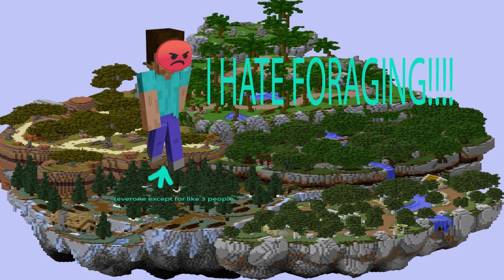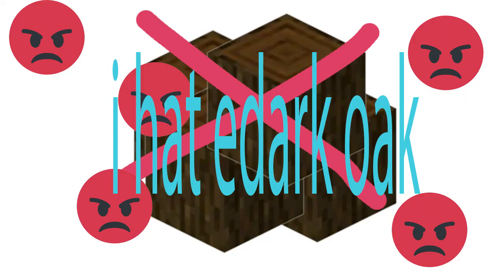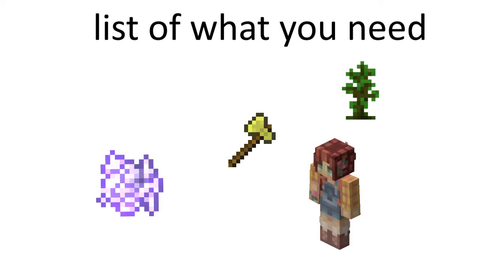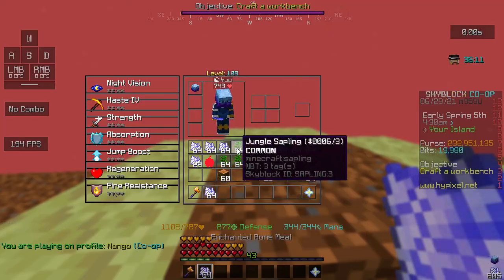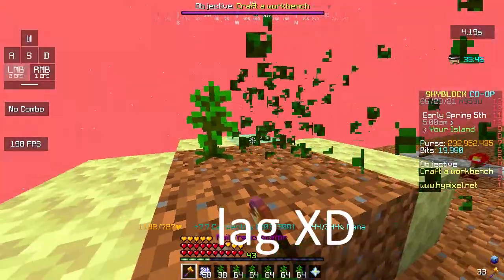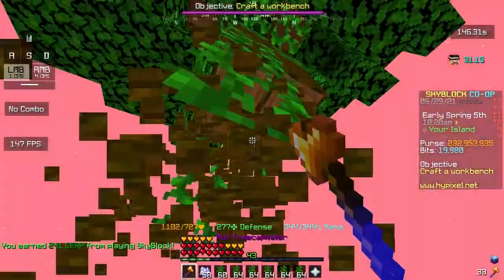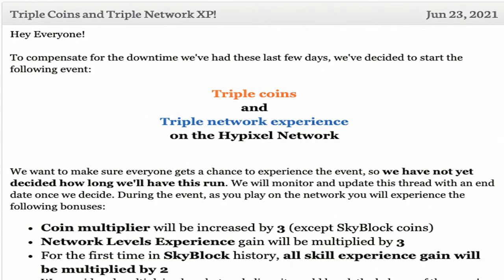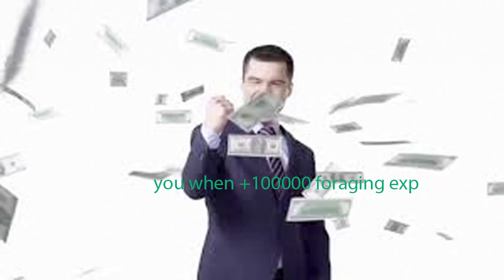the easiest foraging method (600-700k exp/hour)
ok admit it foraging sucks. and there is no way to make it not suck. so here is a way to make it suck less while barely putting any effort in. i can't tell you how much money this will make per hour since that is dependent on your foraging level, but it is just around 4 times the amount you would get from foraging dark oak wood, which is the most popular wood to do for foraging exp.

i wouldnt really consider this semi afk foraging since you need to move your mouse but you dont need your keyboard at all for this unless you want to hotkey which is also faster

using minions to semi afk works still but it is a lot slower and this method gives the exact same or better experience rates as normal foraging.

my diary:
hypixel skyblock is a game on a server called hypixel that has games that i hate like skyblock bedwars skywars and duels. these games suck arcade (hypixel says) on top. hypixel has many youtubers that are also bad such as swavy (56ms) technoblade (he doenst even play anymore XD) thirtyvirus guide maker guy there is also other poeple that make random ass content like hellcastle and furryeboy they are cool though since it is random but good unlike some other skyblokc shit posters they actually put effort into their videos which is super cool!! i do play skyblock but i am kind of bad i have storm armor and hyperion haha just kidding i use a valkyrie because hyperion is cringe nerf mage i hate mage just kidding i dont use storm armor i use warden helmet and werewolf armor becuase i do not do dungeons i do skyblock dragons because they are fun and i like wasting money and summoning eyes but who doesnt like wasting money unless you are broke like me thats why i watch skyblock money making guide s because they help except i can never figure out how to auction flip or bazaar flip probably because i am impartient so thats why i just do frag runs instead on floor 7 catacombs because they are easy and it is a good way to get combat exp. speaking of combat exp whos idea was it to do double skill exp anyway doing floor 6 rose runs is about 4 million combat experience an hour which is a crazy method to gain combat skill in skyblock haha imagine though you need like a juju shortbow or a terminator and i am too broke for both of those since i cannot do enderman slayer not because i cant because im not patient and dont feel like doing it so i just do stuff like revenants and other slayers since they are faster and more effortless than the voidgloom seraph plus it takes actual thinking and i hate thinking i really need a way to find a way to get afk skill experience because my skill average is low and i need a way to increase my skill average because people make fun of me for having a bad one so i need to level up things like farming mining and fishing but too bad you cannot afk fishing but you can afk farming same with combat i hate combat but you can use a semi afk farm to do it for farming you can just back and forward farm which is a lot faster than normal farming but it takes effort and no one likes effort speaking of effort how come a lot of minecraft youtubers like dream skeppy technoblade tommyinnit and basically every dream smp youtuber went from good content to bad content after they joined dream smp i mean some of it is good but i find it boring but of course some people like it but it is just not my thing speaking of boring why do hypixel skyblock memes exist like some of them are funny but i hate most of them because they are like 10 sconds long and contain no comedic value also hypixel shorts and skyblock shorts like minecraft looks terrible in short format why even do it??? this video is a skyblock foraging guide, and one of the fastest ways to gain foraging exp. foraging is a shitty skill so here is how to do it mostly afk.